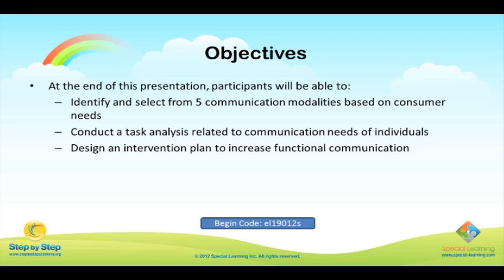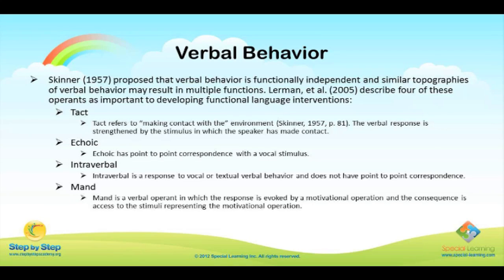Mand Training Across Modalities: Effective Methods to Teach Functional Communication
This 120-minute recorded webcast will review the literature on assessing and determining appropriate communication modalities, provide a task analysis for each type of communication modality, highlight video examples of communicating across modalities and discuss the pros and cons across various communication modalities.

Many individuals with limited functional communication lack the important skill of manding. Being able to request for one's own desires and needs is a powerful skill, and without this skill, quality of life may be detrimental. Being able to vocally mand is highly desirable, however, is not the only way to communicate. American Sign Language, modified sign language, picture exchange systems, and augmentative communication are all various forms of communicating. While mand training is similar across modalities, there are unique needs when developing a mand training intervention program for each communication modality.